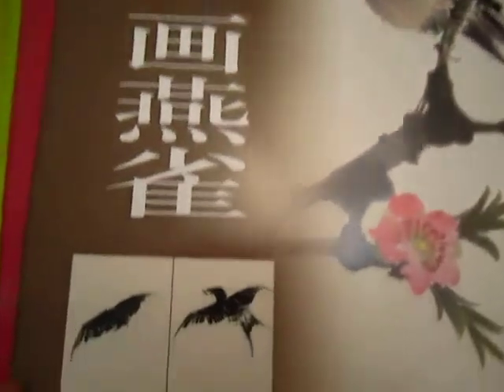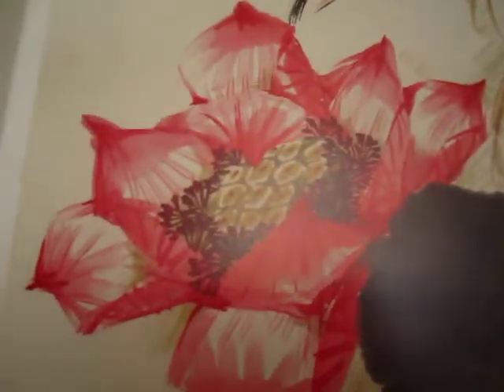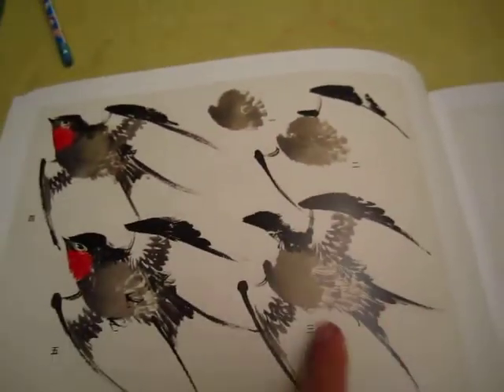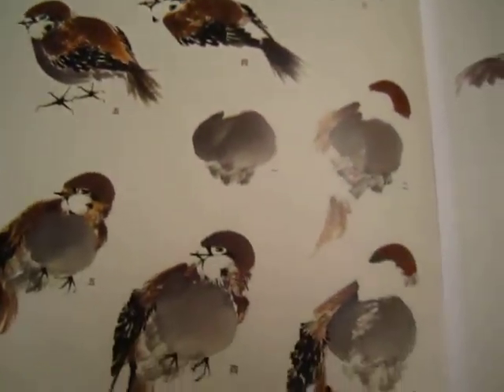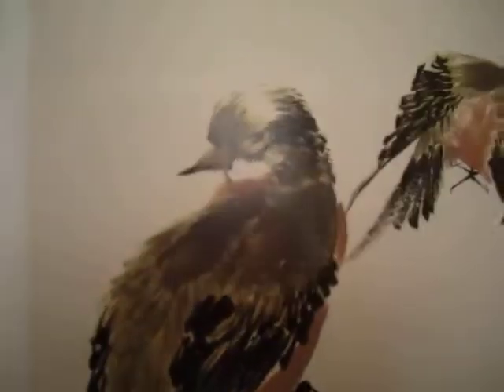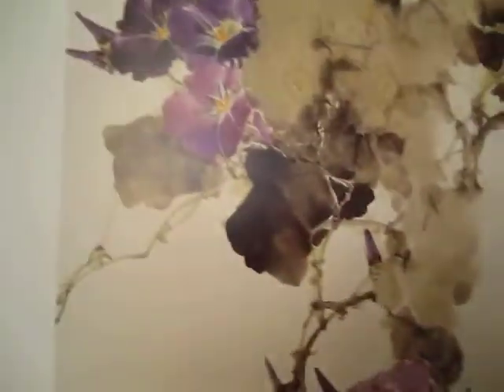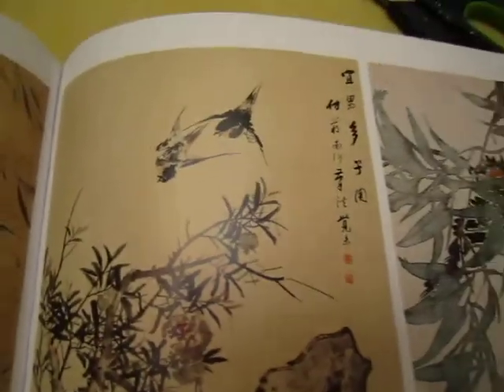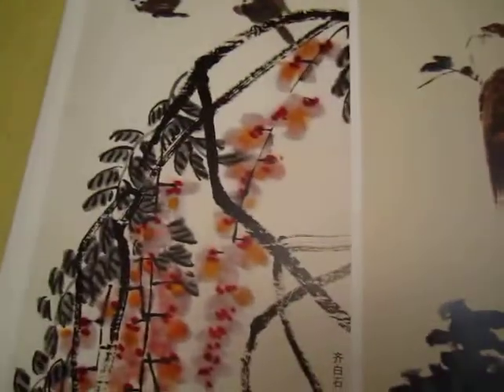Book sale - spontaneous bird